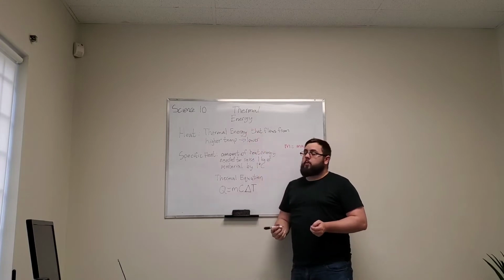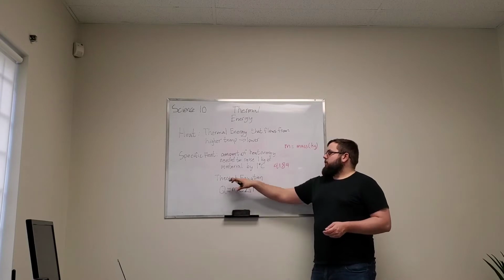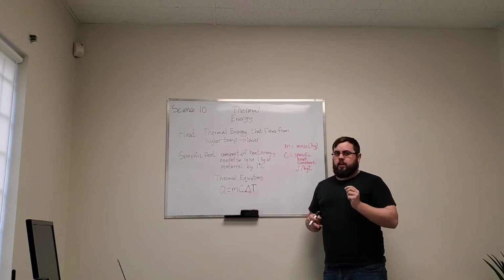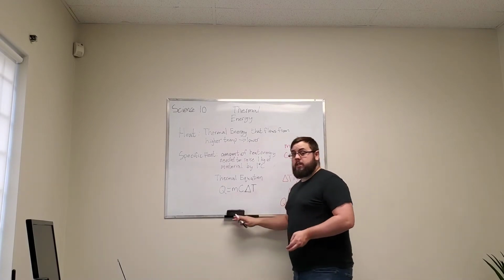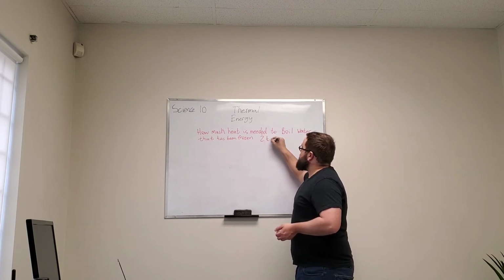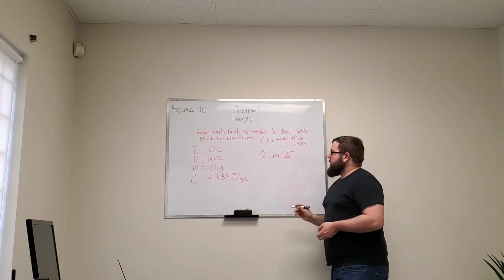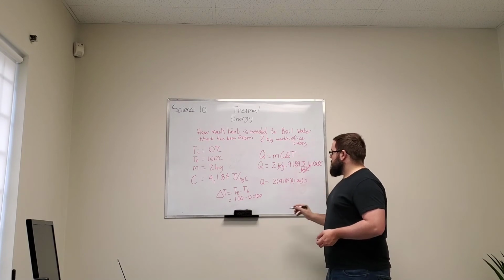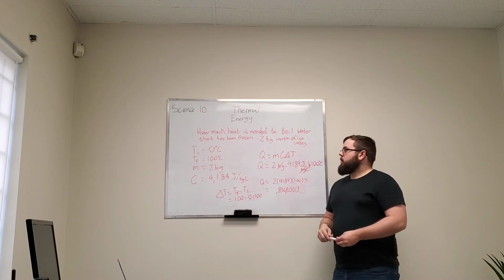05.08.20 Sci10 Thermal Energy and specific heat